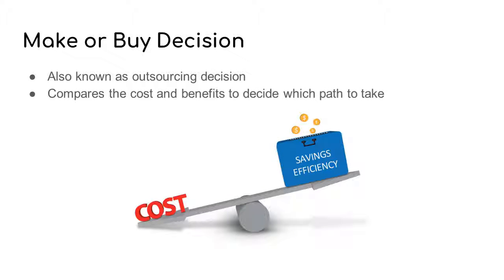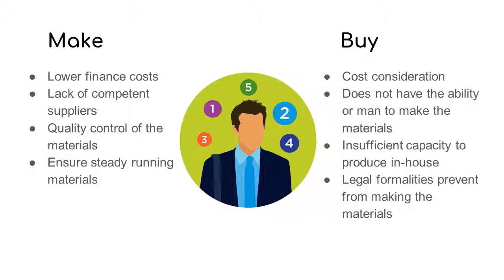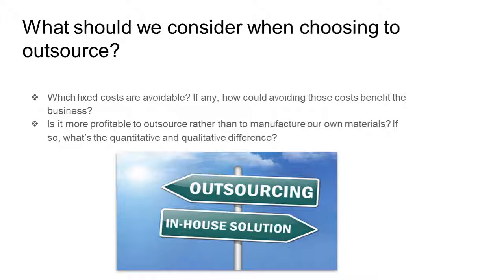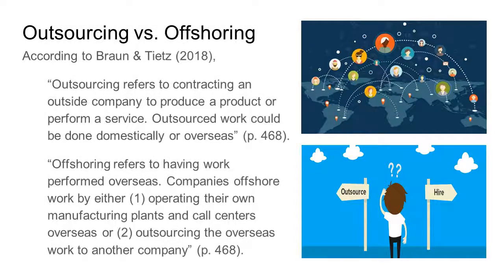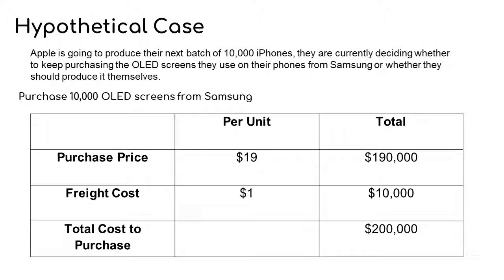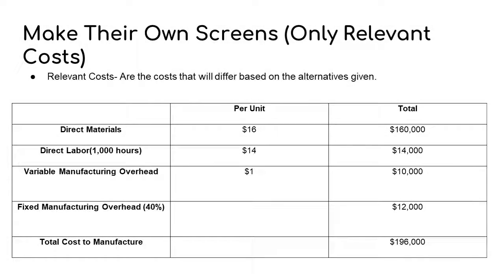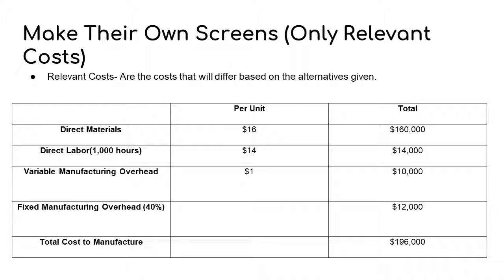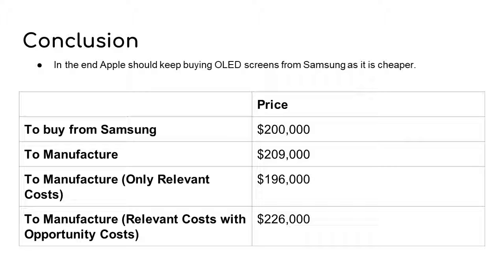Make or Buy decision ACCT4B Project